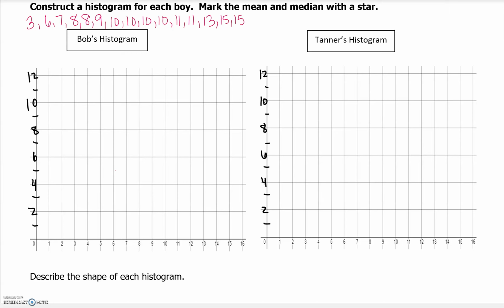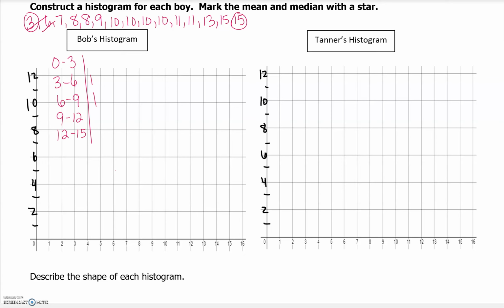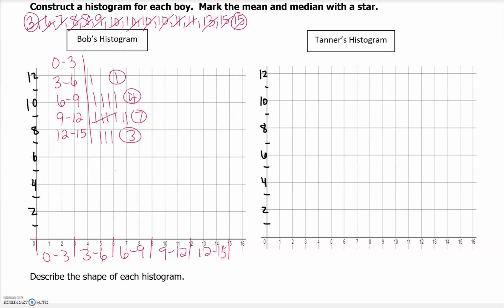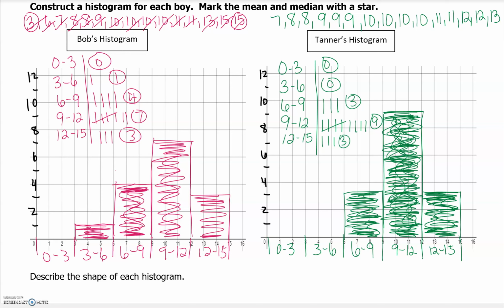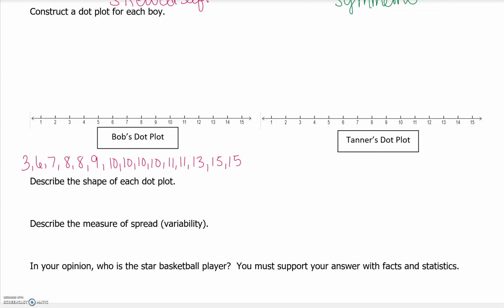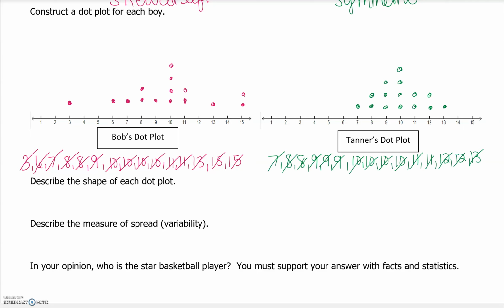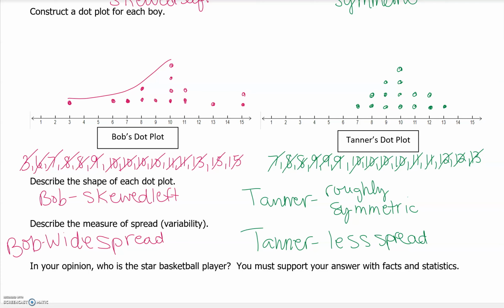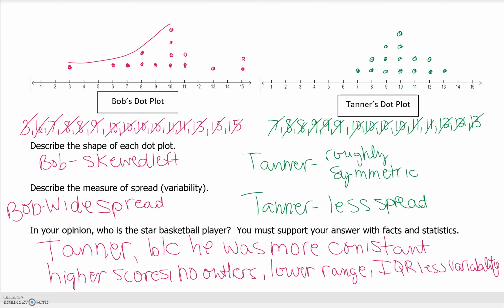Unit 12 Day 3 Notes Part 2